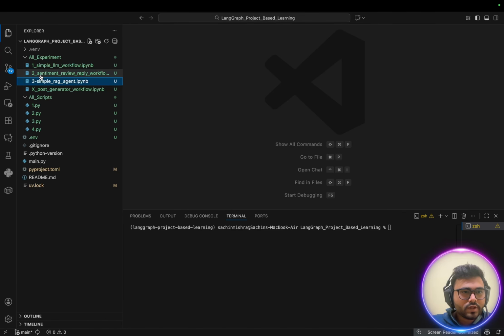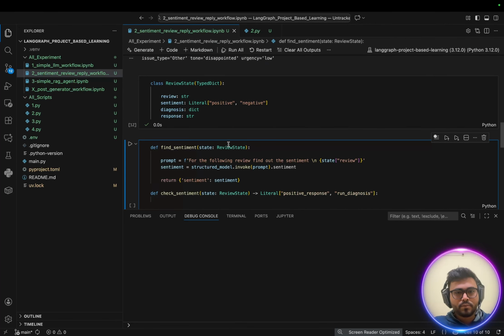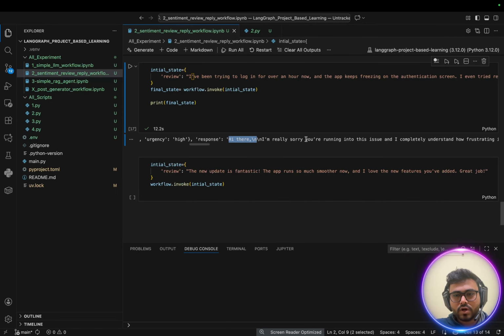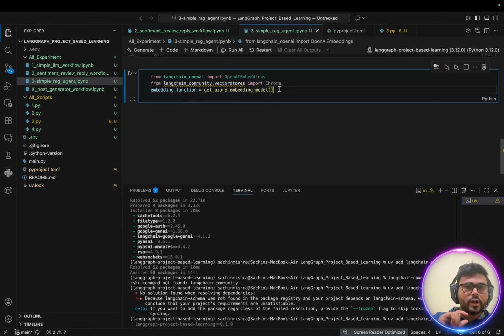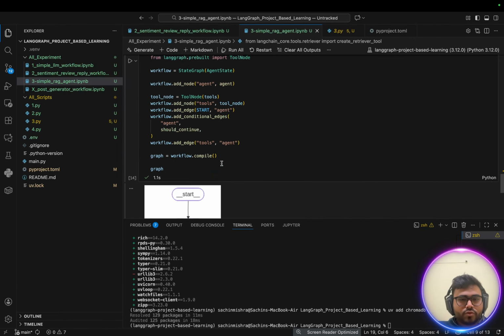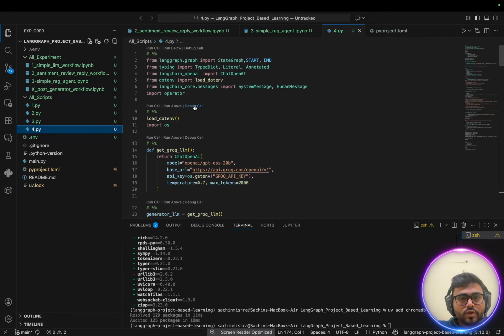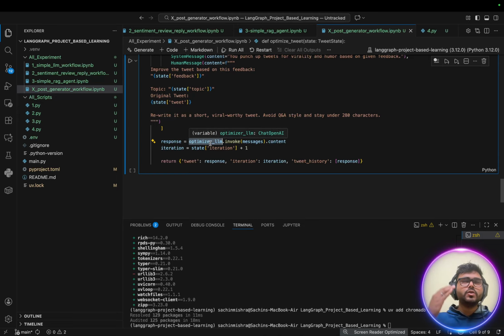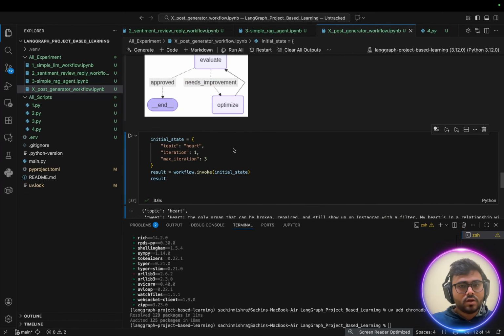LangGraph | Building Agents | Euron